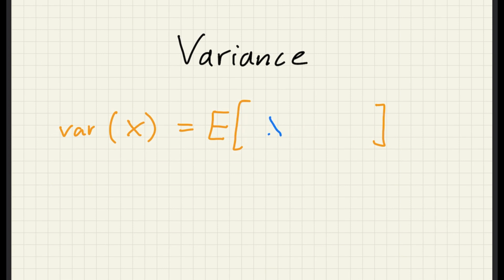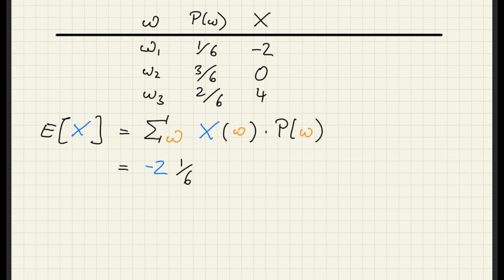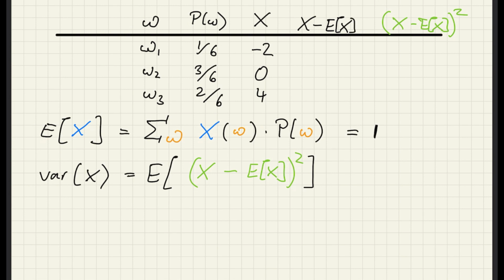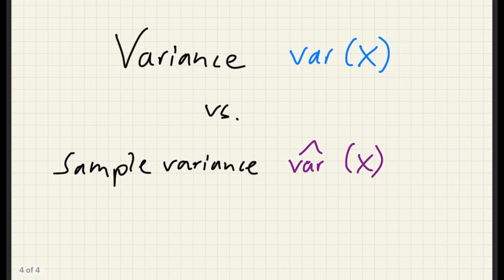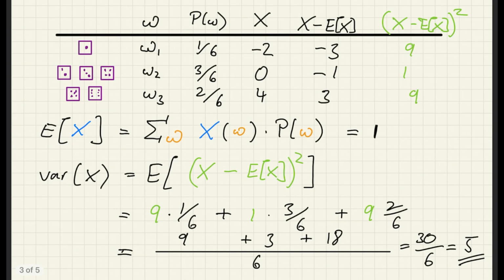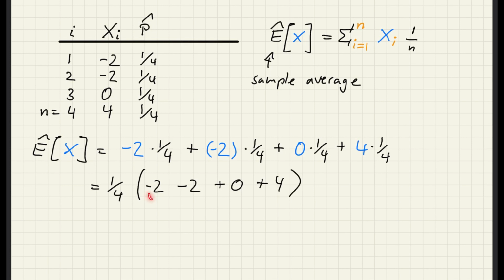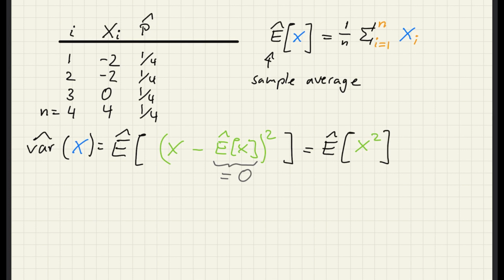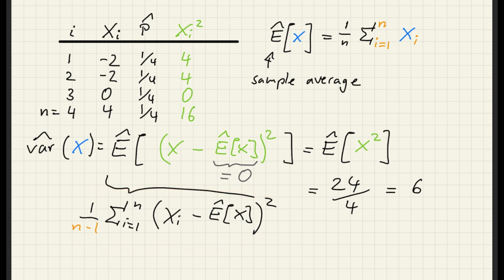Population variance and sample variance: a numerical example